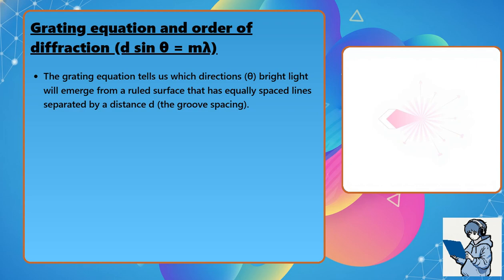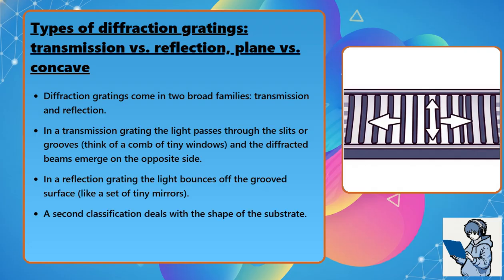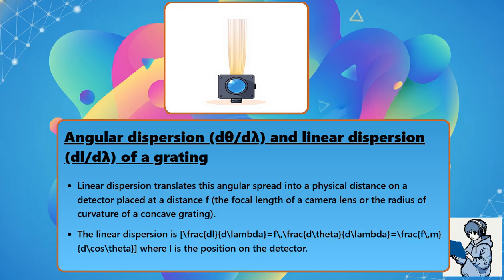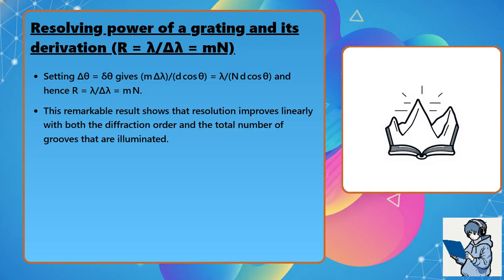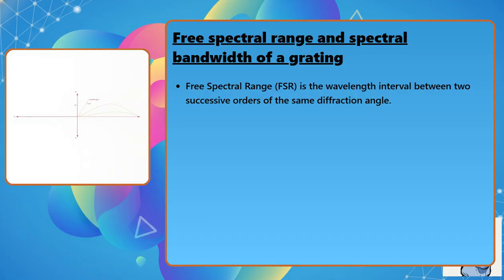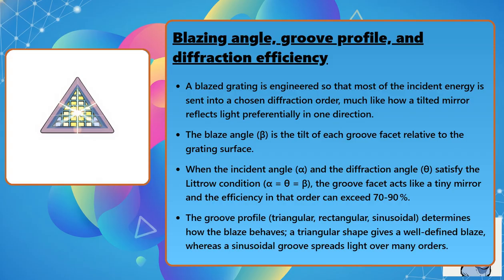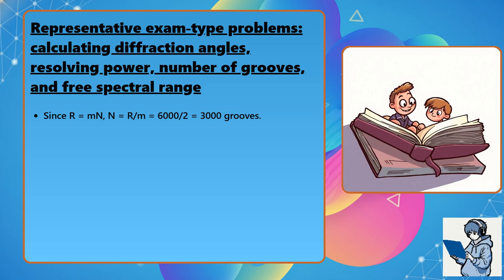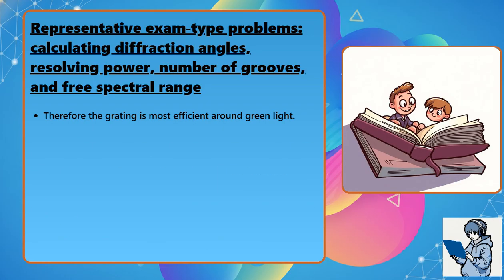[154] Diffraction Grating and Resolving Power (Engineering Physics)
Master Diffraction Grating and Resolving Power (Engineering Physics) in Minutes! | Complete Educational Breakdown

        In this video, we provide a detailed explanation of Diffraction Grating and Resolving Power (Engineering Physics).

        What you will learn:
        ✅ Step-by-step breakdown of Diffraction Grating and Resolving Power (Engineering Physics)